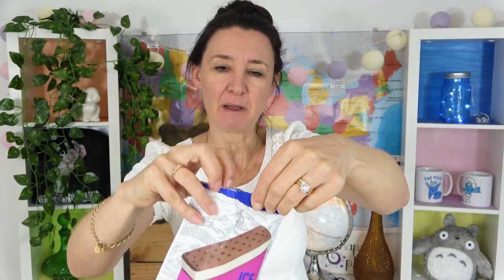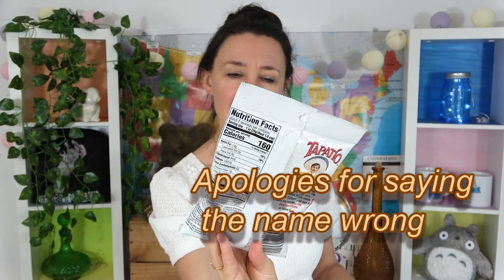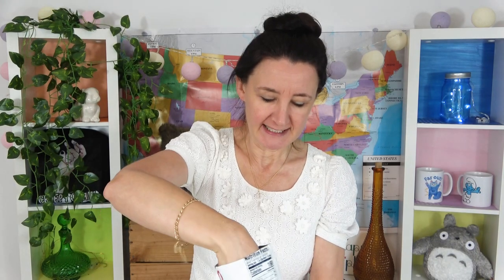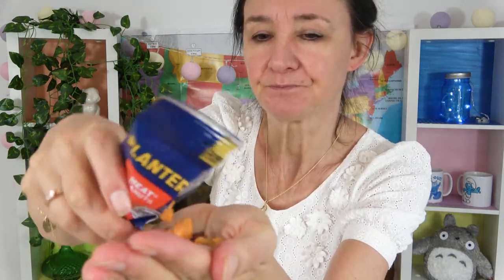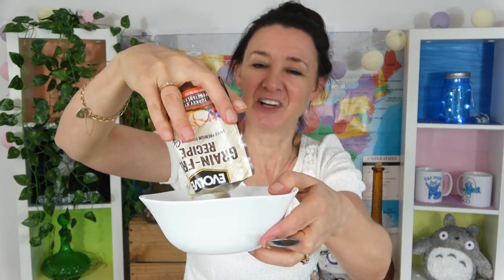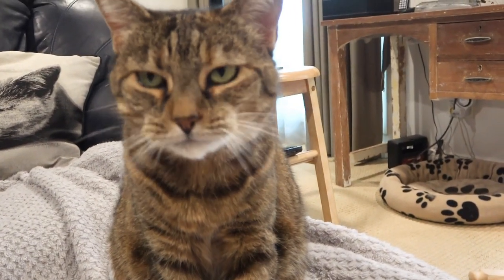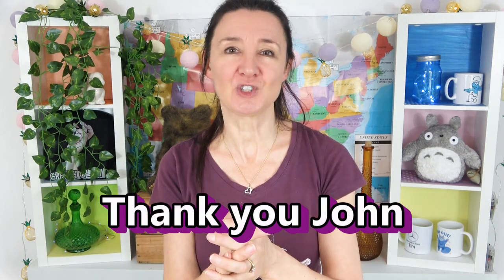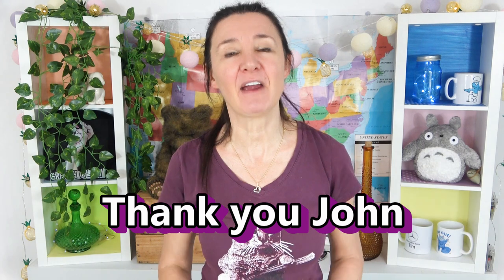American Taste Test Cape Cod Potato Chips Freeze dried Ice Cream Sandwich and more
Thank you so much John for sending me these American foods to try. So sorry for accidentally deleting some footage and for those of you who are paying attention you will also notice I didn't try the Werther's which I am holding up in the thumbnail of this video. Yes I also deleted that footage short review I loved them chocolate was a nice quality and the caramel was delicious.

In this video I try the following items:
Cape Cod Kettle Cooked potato chips Sweet & Spicy Jalapeno
Mountain House creamy freeze-dried vanilla ice cream sandwiched between two chocolate cookies
Tapatio Salsa Picante Mixed nuts (don't know why I kept putting a C in Tapatico I am going to blame my dyslexia I genuinely feel really bad when I mispronounce a name) Loads of flavor really loved these.
Land O Lakes Cocoa French Vanilla
Planters Heat Peanuts
Le Sueur sweet peas
Buffy and Hissy tried Evolve Grain-free recipe Turkey Strew with vegetables and gravy